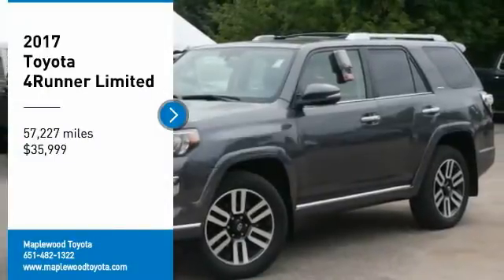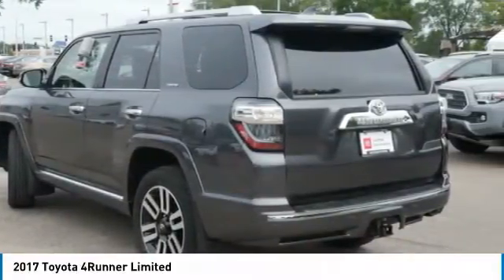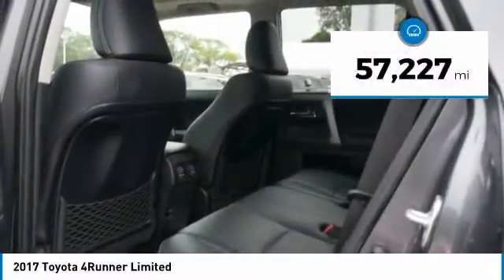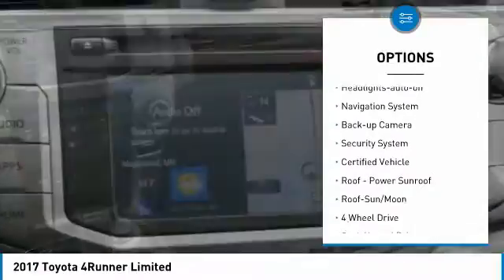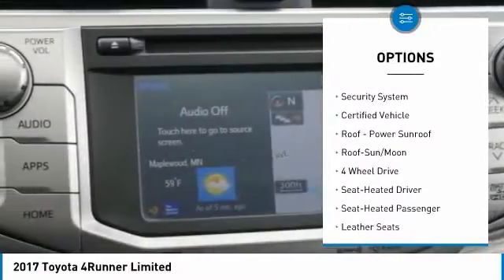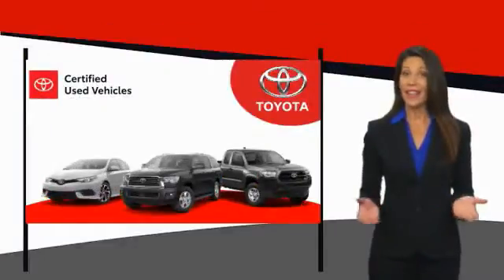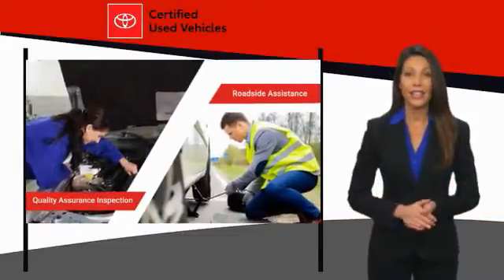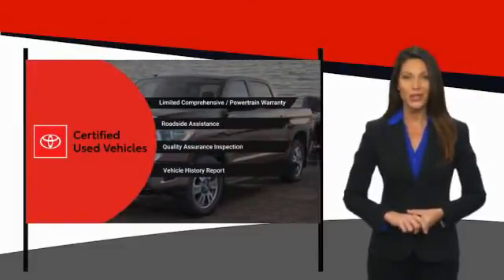2017 Toyota 4Runner Limited Maplewood, St Paul, Minneapolis, Brooklyn Park, MN L12826A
Maplewood Toyota
2873 Maplewood Dr

Maplewood Toyota
2873 Maplewood Drive

Recent Arrival! Clean CARFAX. 17/20 City/Highway MPG CARFAX One-Owner. Certified.